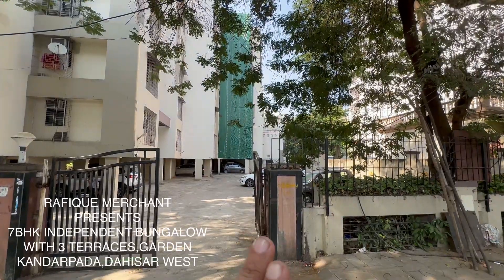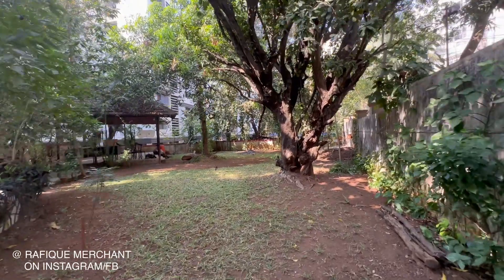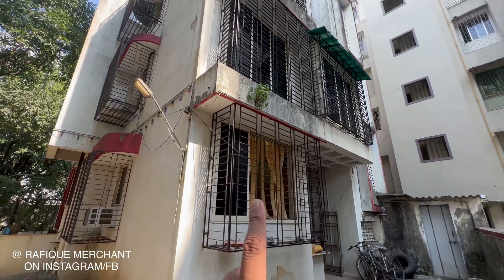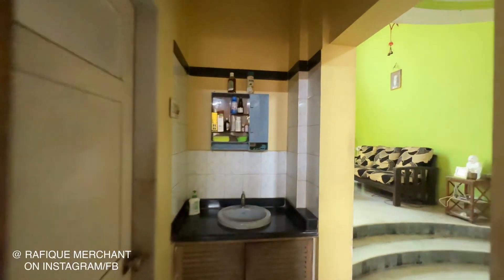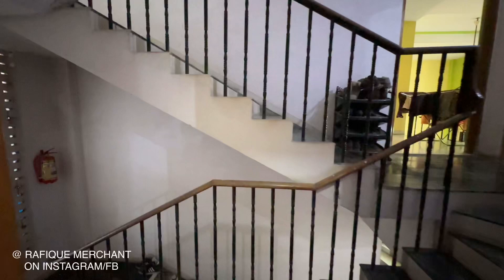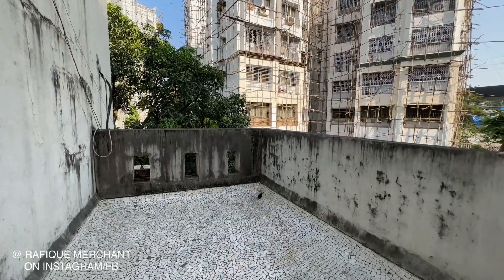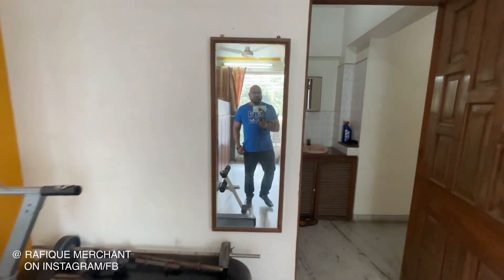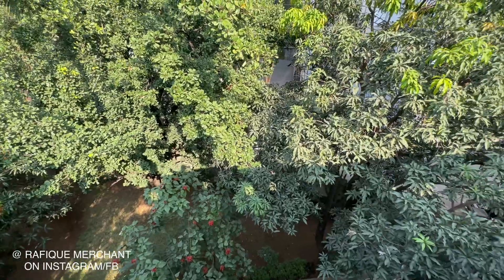20 Crore, 7bhk bungalow, with 3 Terraces,Private Garden,Kandarpada, Dahisar West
20 Crore, 7000 Sq. feet independent bungalow entrance from society but independent in all respects.
Free hold land
Single owner without any incumberance.
Gr. + 2 floors, 7 ensuite spacious bedrooms
Spacious hall with 22 feet ceiling
Dining, separate servant qtrs.
Plinth area 1400 Sq feet
Carpet 3500 Sq feet
SBU 7000 Sq feet
Fully developed 5500 Sq feet open garden with 1000 Sq feet Patio with many fruit bearing trees.
Parking for 4 to 6 cars.
4 kms from Borivali West Station. 3 Kms from Dahisar West Station.
0 Kms from upcoming metro station
2.5 Kms from Western exp. Highway
1 min walking distance from D Mart 3 mins from McDonald's and Subway.
5 International Schools
5 Reputed colleges 3 Hospitals over 50 restaurants 5 malls  within 5 Kms radius
Monthly Municipal water and mics. Expenses Rs. 7000/-
Hahaha
A developed garden with
5 mango trees giving about 5000 mangoes every alternative yr
2 coconut trees 1 giving 400 to 500 coconuts every year
1 Guava tree giving king size 200 fruits a year
1 banana tree still growing 3 papaya trees still growing
1 Christmas belpatra and ramphal tree
10 Ashoka trees
1000 Sq feet patio with manlorean tiles and 25 feet height
Many flower trees
Small pond with 8 variety of fish.